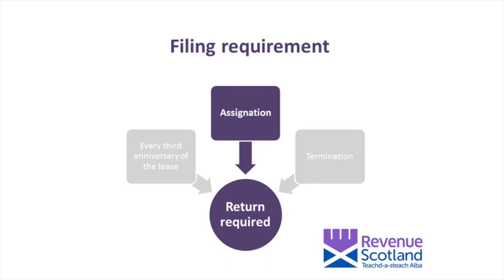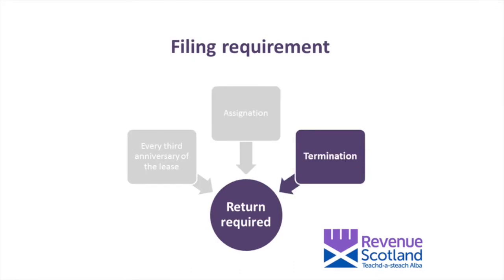Three-Year Review of Leases for Land and Buildings Transaction Tax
Revenue Scotland provides an overview of three-year review of leases for Land and Buildings Transaction Tax